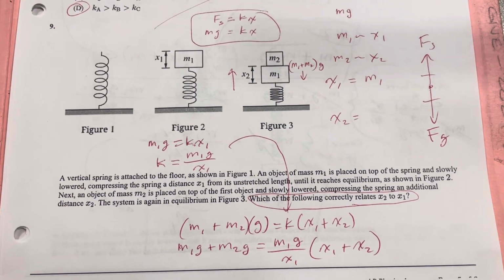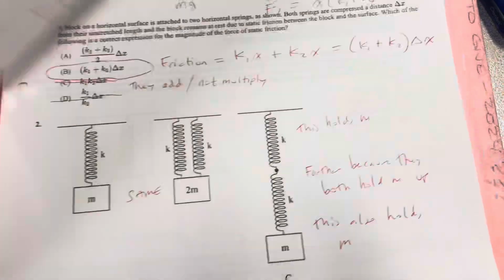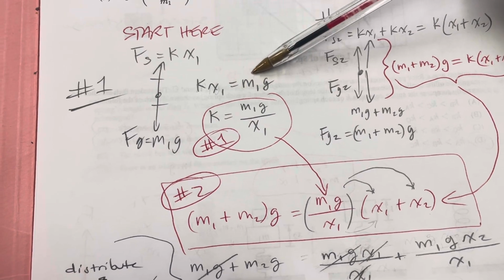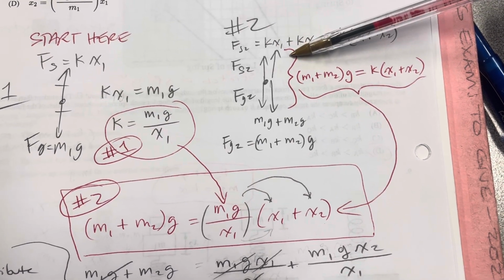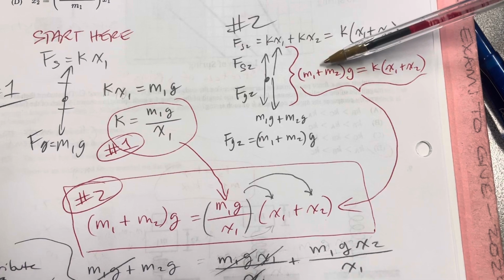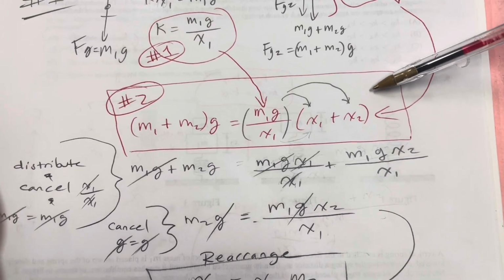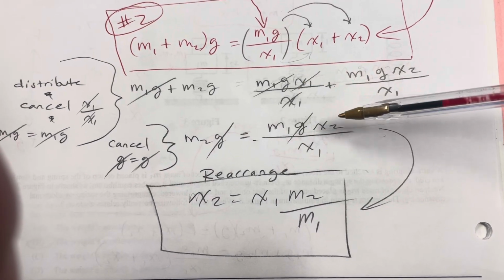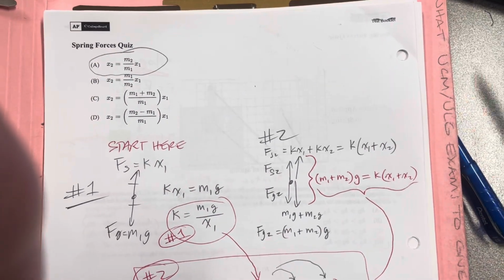MyAP Spring Forces Quiz Q#9